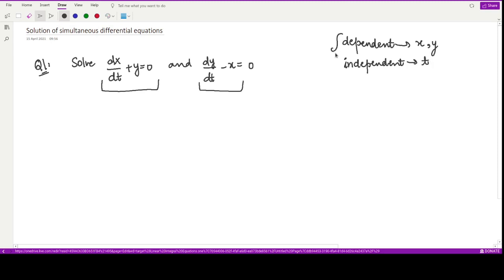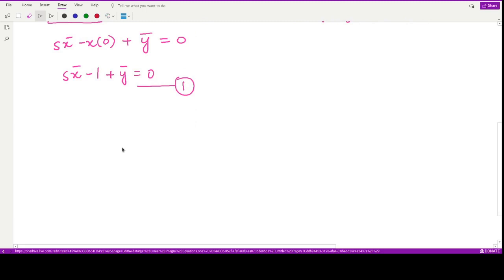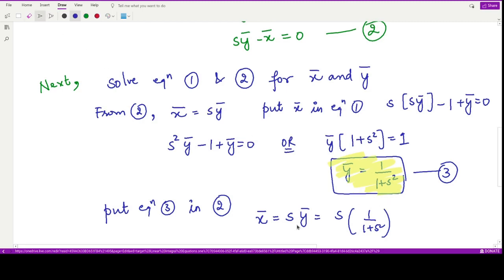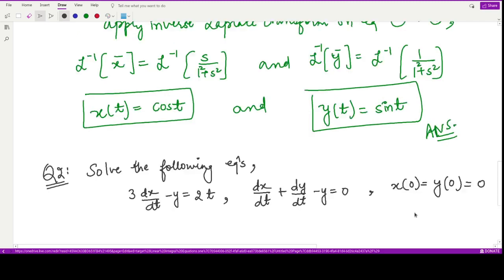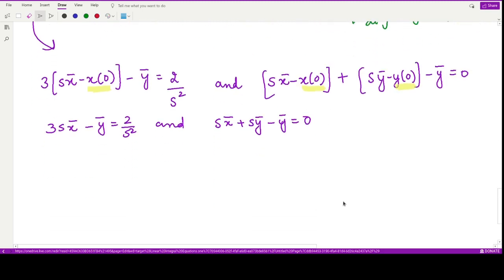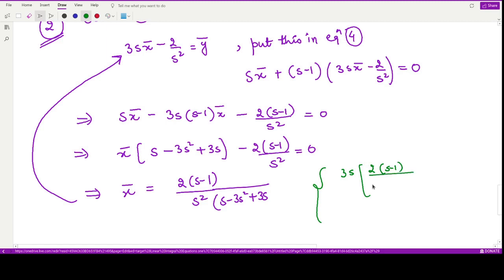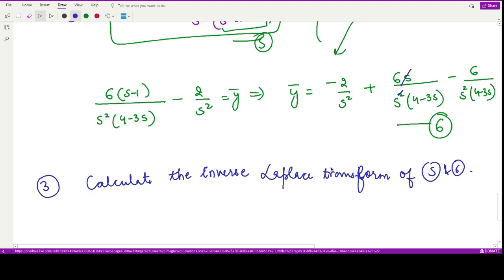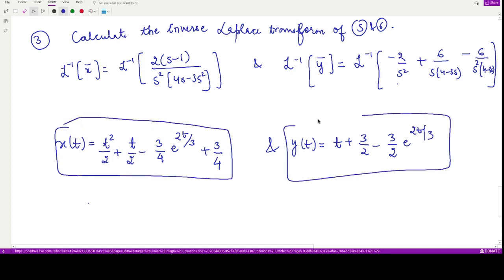Lecture 21: Solution of simultaneous differential equation using Laplace Transform